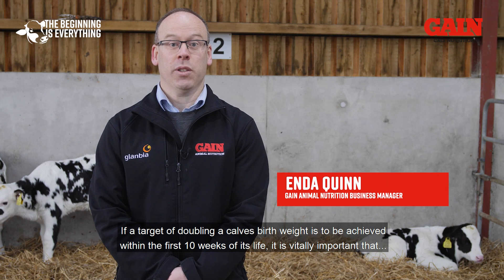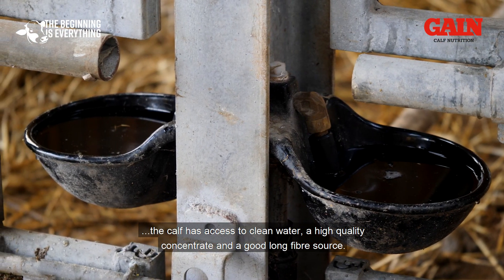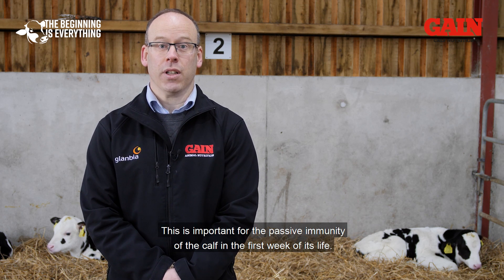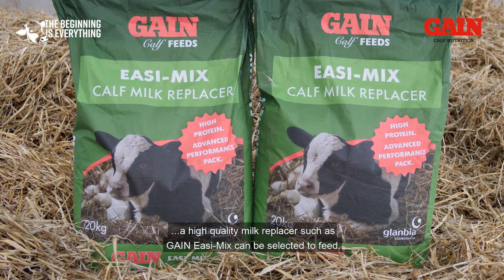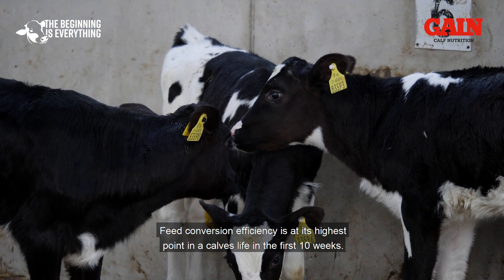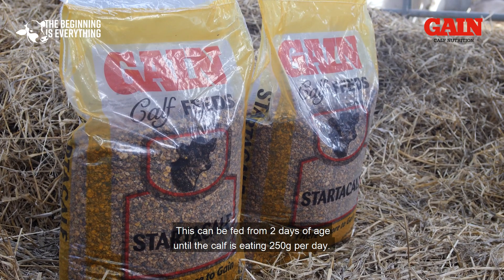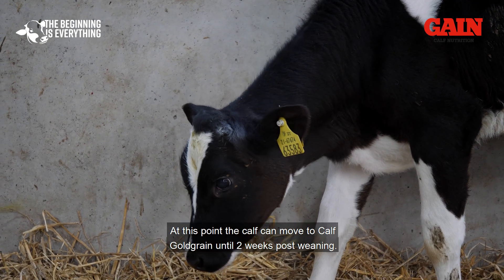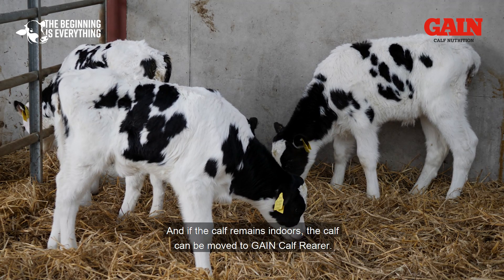Calf Nutrition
GAIN Animal Nutrition Business Manager Enda Quinn discusses the importance of calf nutrition, feeding colostrum within two hours and the importance of using GAIN Easi-Mix Calf Milk Replacer.

For more information on the Dairy Heifer Rearing Programme